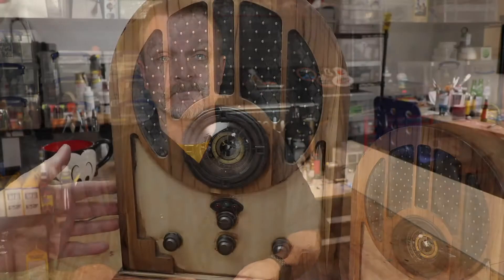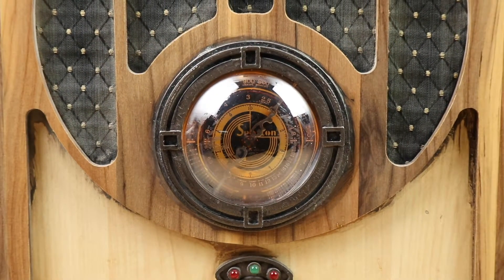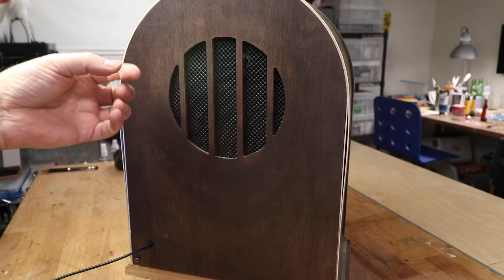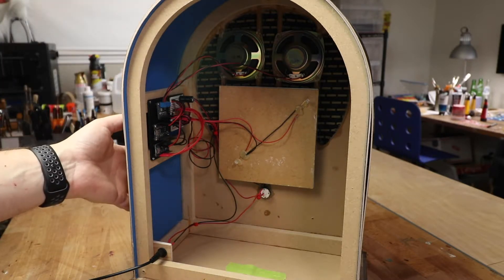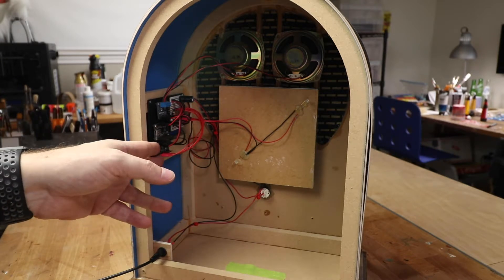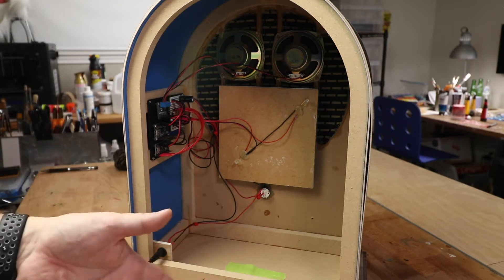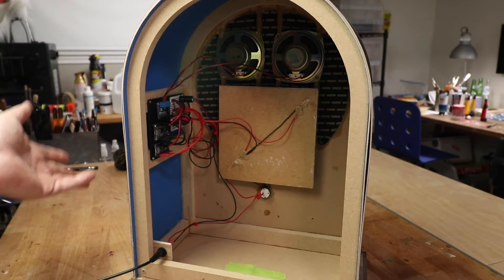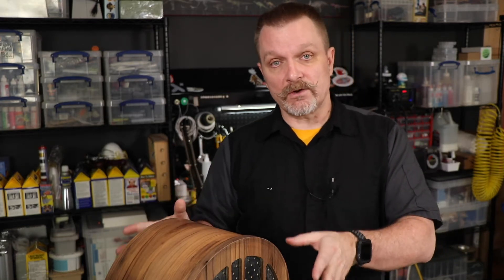DIY - Halloween Haunted Tombstone Radio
Looking for a creepy 30s haunted Tombstone Radio? In this video, I'll take a look at a Halloween prop I made for our haunted house—figurative... not literal. This project connects an Adafruit Trinket to a SoundFX board to some standard LEDs to deliver a creepy effect. All of that electronic goodness is housed in a scratch-built case designed to look like a 30s radio. Perfect for Haunters.

This project utilizes tools, materials or methods that are not suitable for kids.